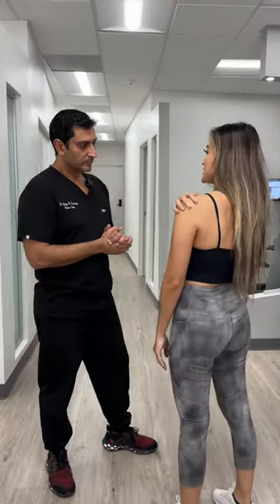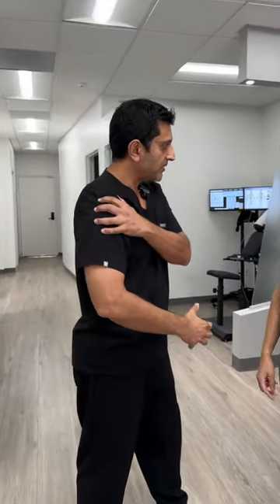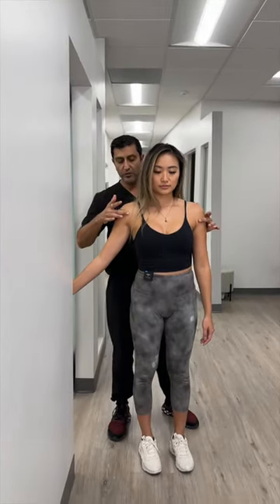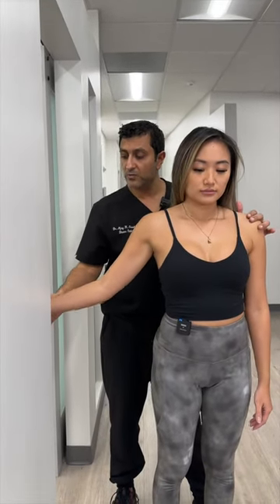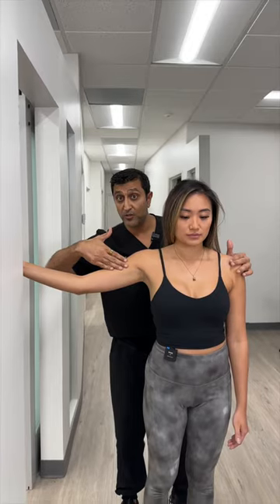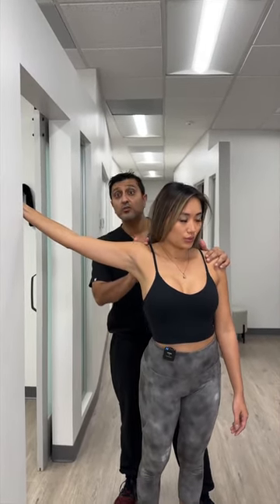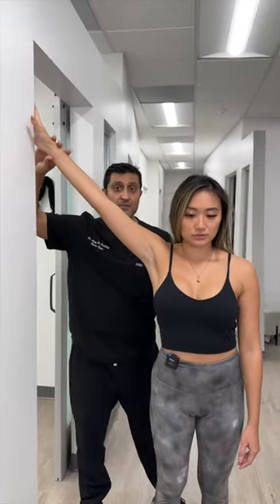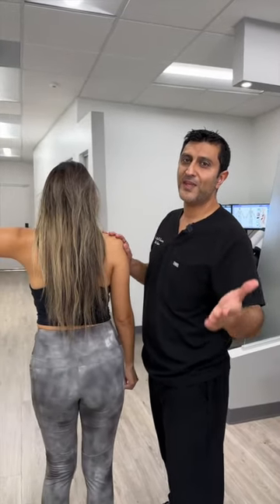A Stretch for those Suffering from Stiffness on Shoulder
Gentle, Safe, and Effective Computerized Chiropractic Care.

Dr. Ajay Sawhney shows first-hand how gentle and non-intrusive chiropractic care can be. for more details or to schedule your first consultation.